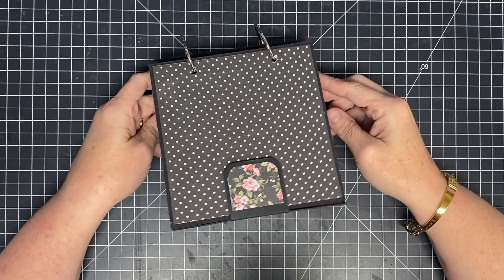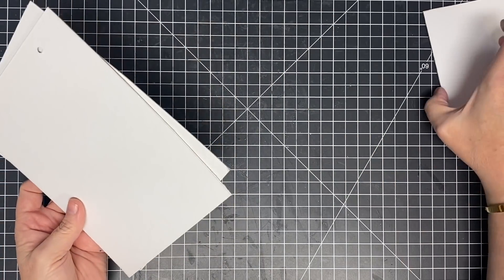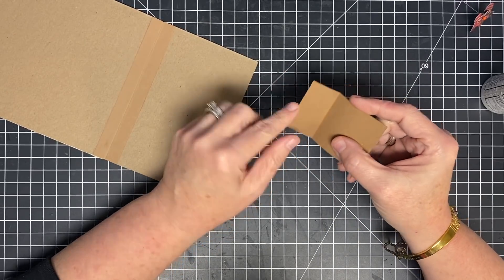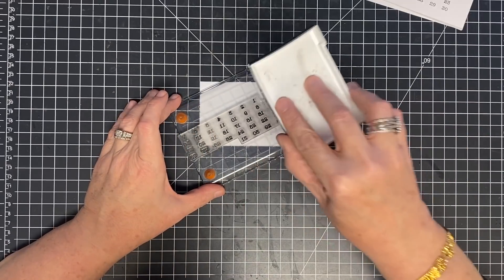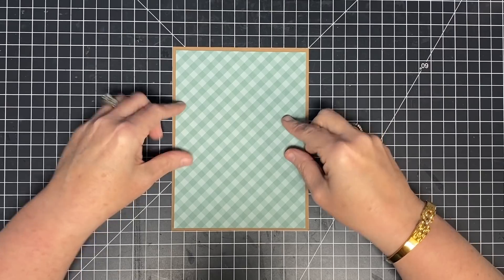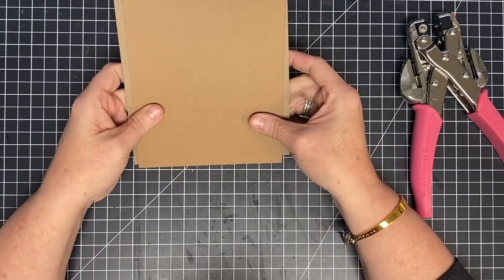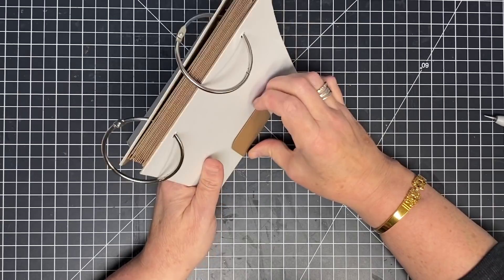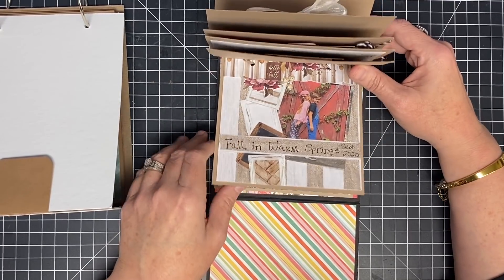2021 Desk Calendar Turned Mini Album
You guys know how much I love these calendars and I think this years may be our best yet!!  There are two playlists below, they have the previous years all sorted out so you can watch the decorating process. Our blog post will have all the measures you need to create this calendar as well as the free PDF for the important dates part. Have fun creating!!!

*Here is our Weekly Video Schedule:
                     @1:45pm CST | The Crafter After-Show LIVE!